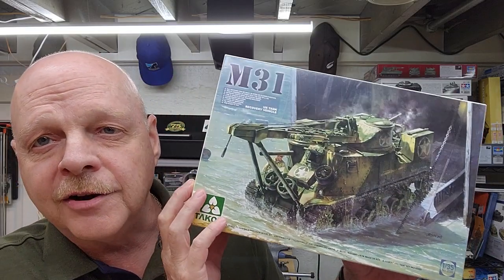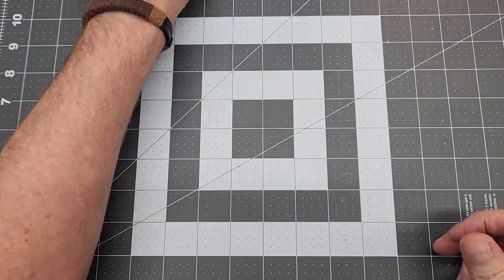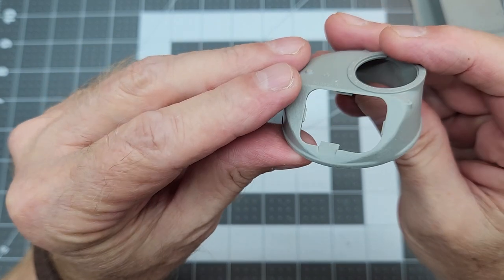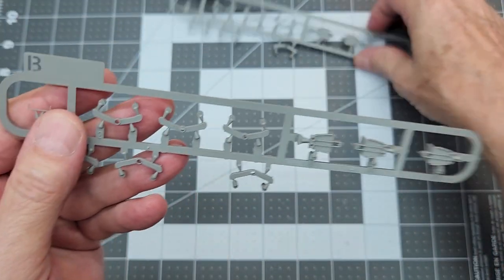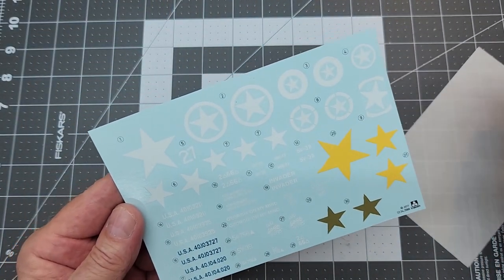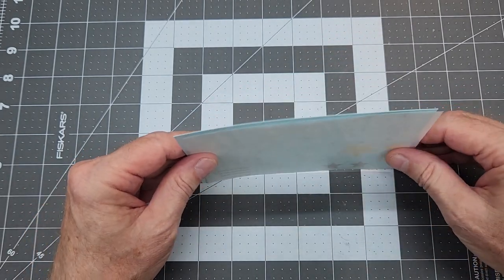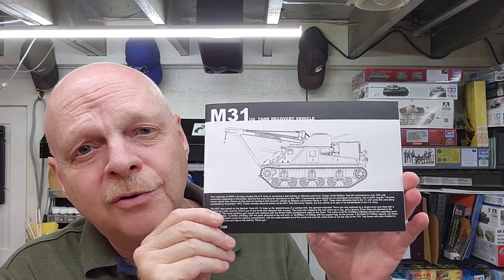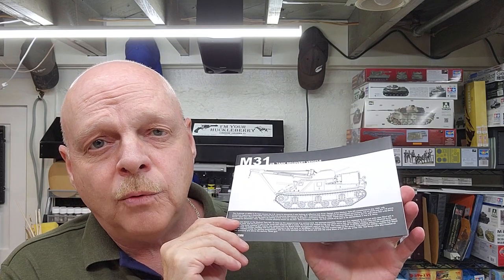M31 US Tank Recovery Vehicle by TAKOM, Kit Review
In this video we take a look at what's included in TAKOM's M31 US Tank Recovery Vehicle in 1/35 Scale.

The M31 was the result of the US recognizing the need for a full tracked tank recovery vehicle that could keep pace with the tanks in use. It was also the first standardized vehicle of its type to be adopted by the US Army and entered service in 1943.

This kit was released in 2017 along with TAKOM's M3 Lee and M3 Grant kits, as one would expect, it has many parts in common with these other vehicles.

This is TAKOM's kit no. 2088.